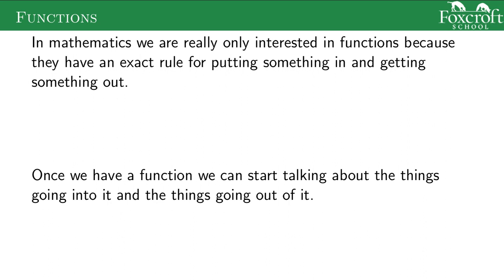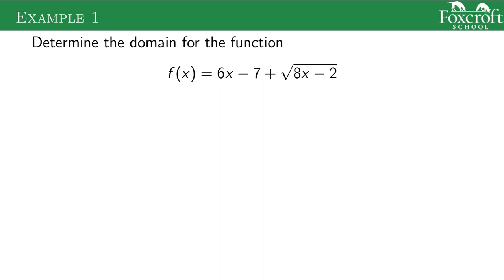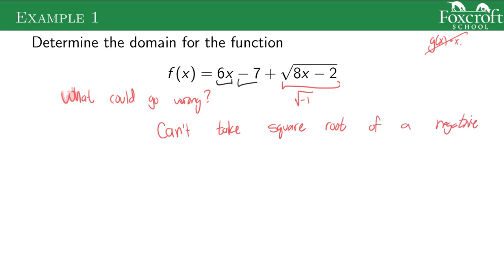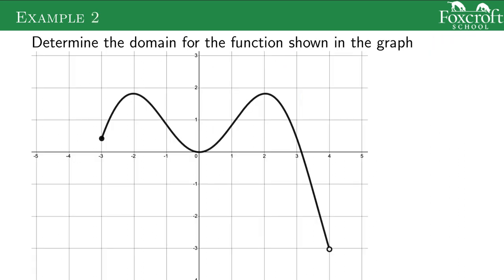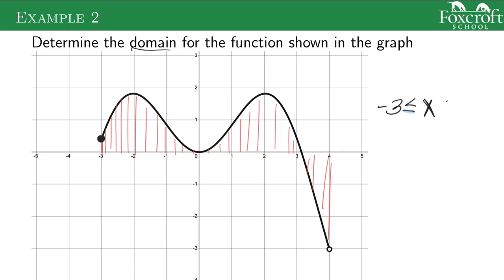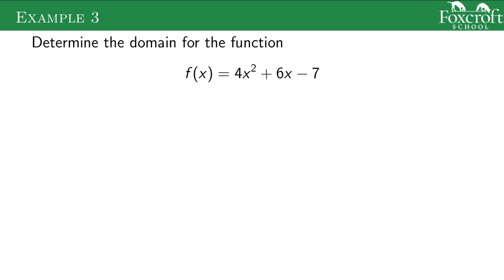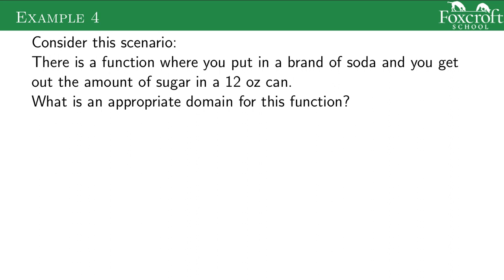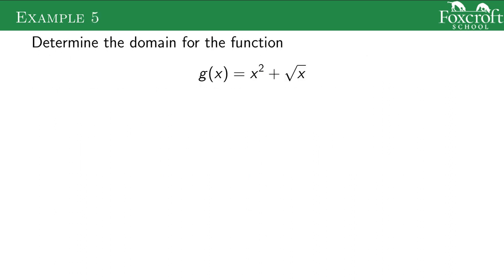Fall Review: Domain